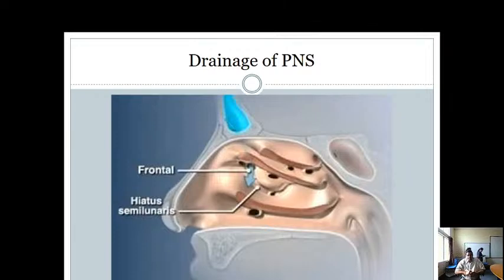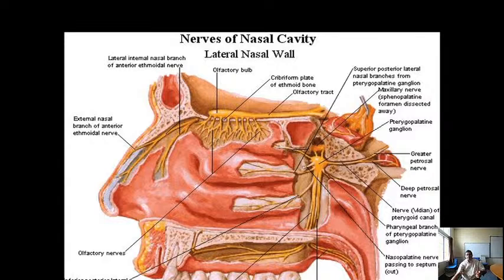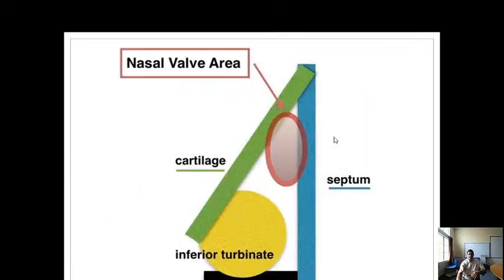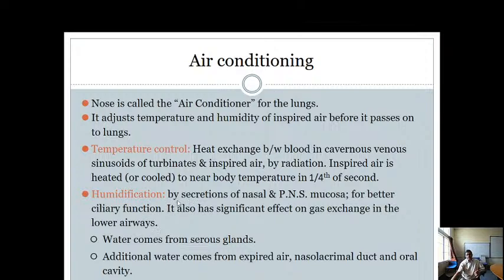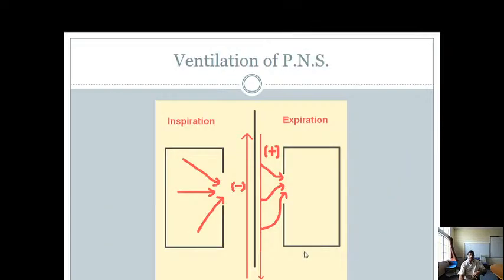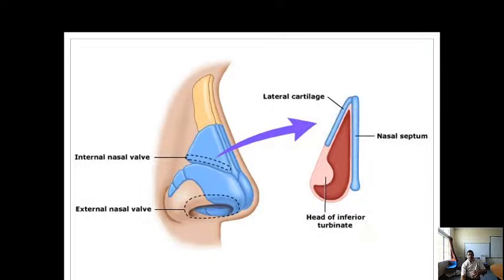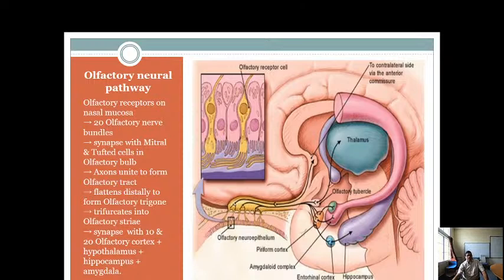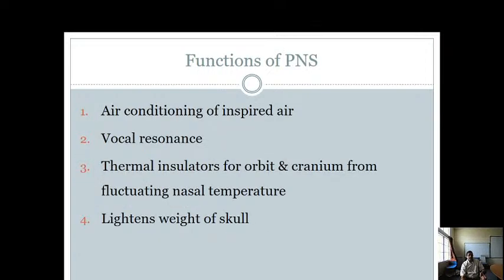MIMS Final M.B.B.S Part -1,6th & 7th Semester(2K17 Batch) Live Stream